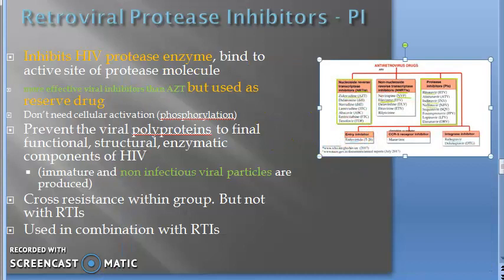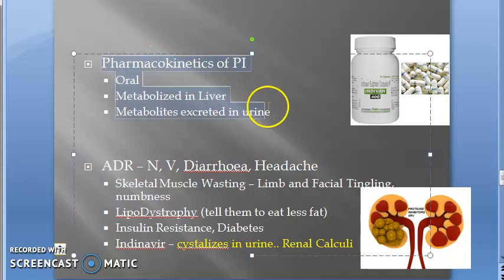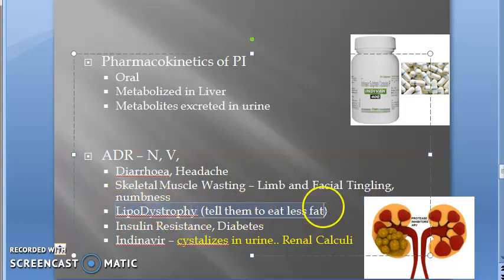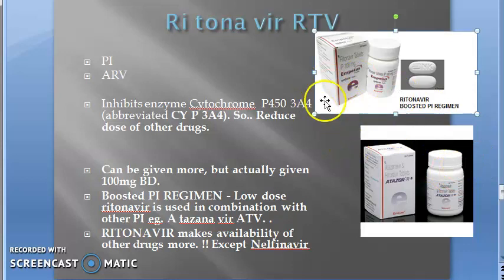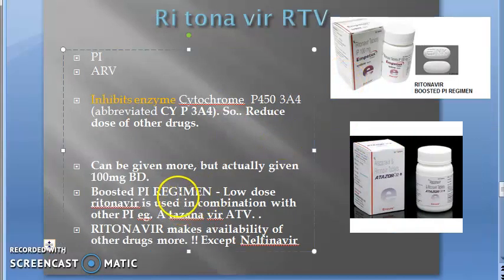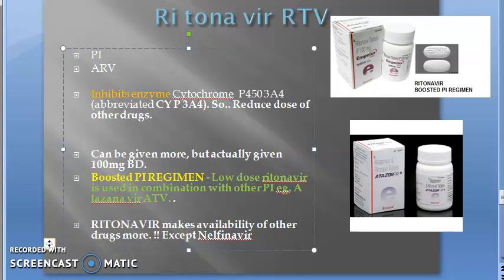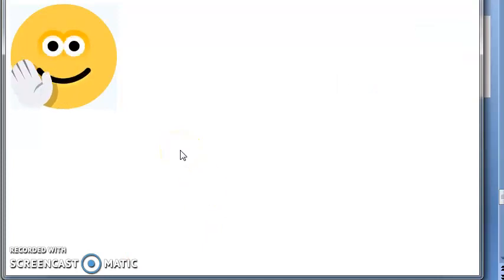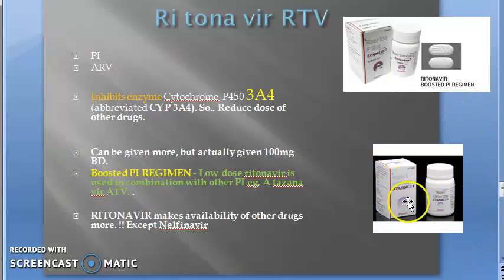Pharmacology 879 f RITONAVIR Anti retro Viral AIDS HIV Treatment Protease Inhibitors RTV